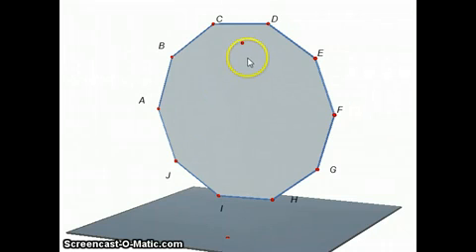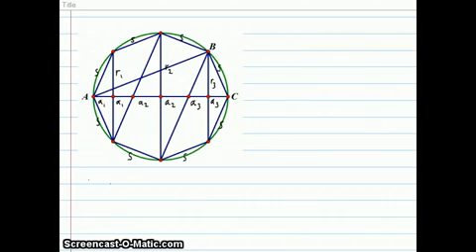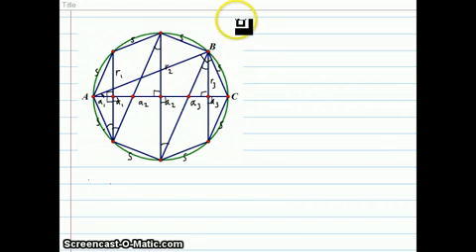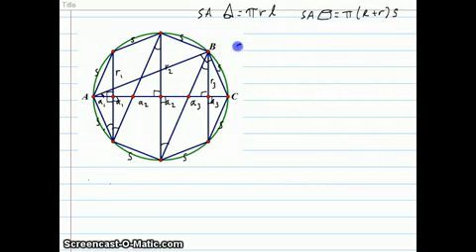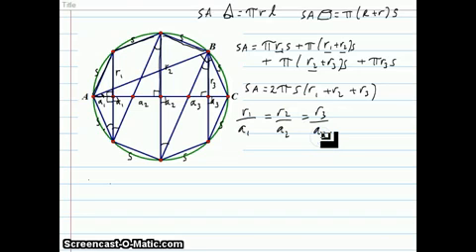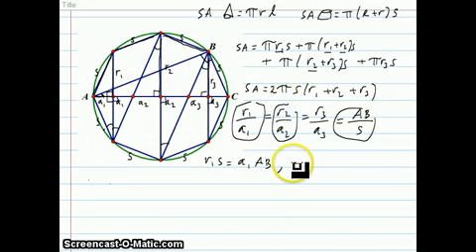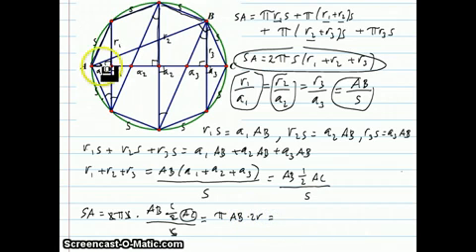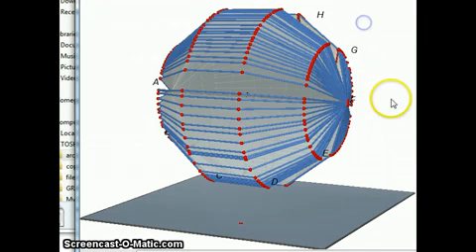Surface Area of Sphere - Part II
Archimedes's method for determining Surface area of a sphere  Part II.